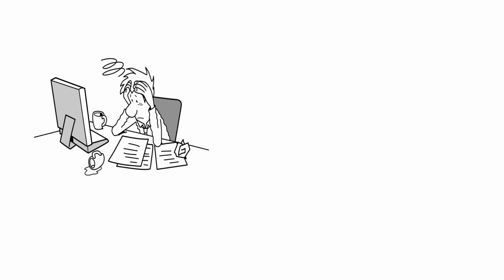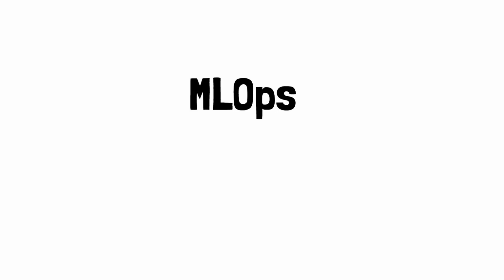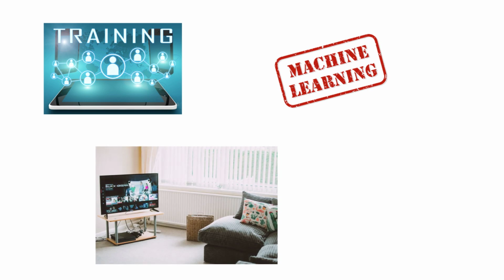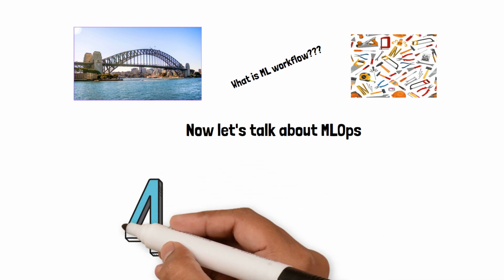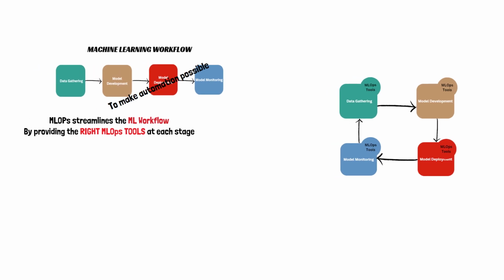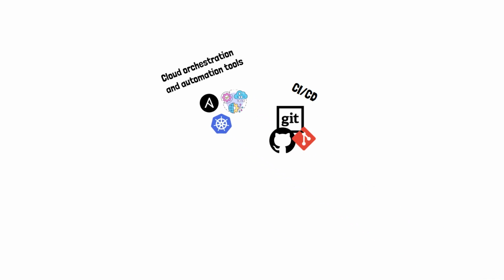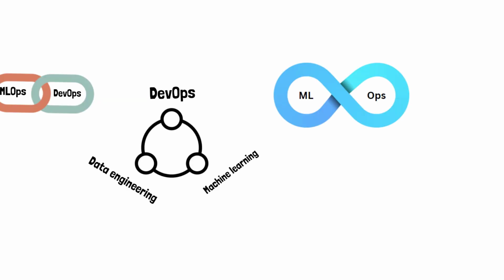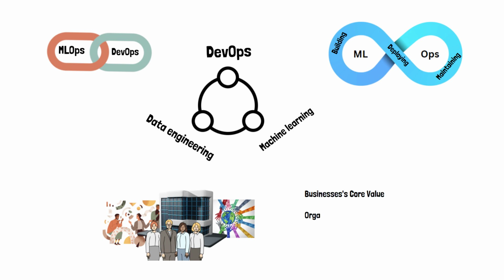MLOps Explained: Streamline Your Machine Learning Process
Welcome to Mount Pointe Channel! 🚀 In this video, "MLOps Explained: Streamline Your Machine Learning Process" we delve into the fascinating world of MLOps and how it can transform your machine learning models from development to production seamlessly.

A few years ago, data scientists faced major hurdles when deploying machine learning models. Inconsistent data, sudden drops in model accuracy, and deployment challenges were all too common. Enter MLOps – the game-changing solution that streamlines your entire ML workflow.

We'll break down the core components of an ML system, including data gathering, model development, deployment, and monitoring. You'll learn about essential MLOps tools like Git for CI/CD, Kubernetes for orchestration, and specialized tools like MLflow and Airflow to automate and optimize each stage of your ML workflow.

MLOps bridges the gap between development and real-world applications, ensuring reliable, efficient, and high-performing ML systems. By integrating MLOps tools, you can achieve continuous integration, deployment, training, and monitoring, making automation a reality.

CHAPTERS:
00:00 - The Problem
00:49 - The Solution
04:47 - MLOps in a Nutshell